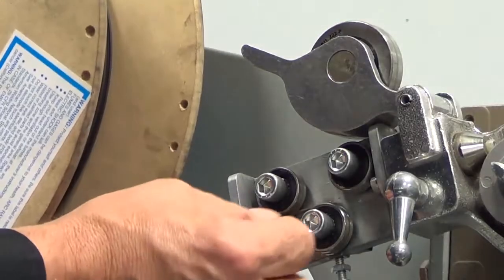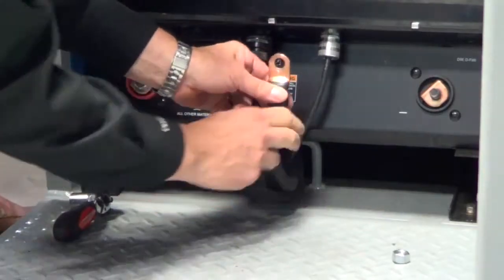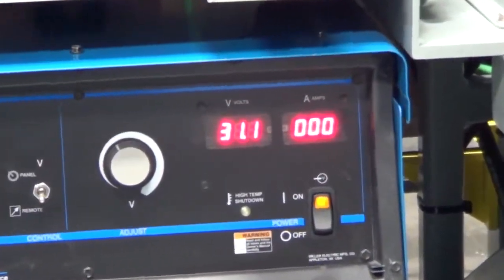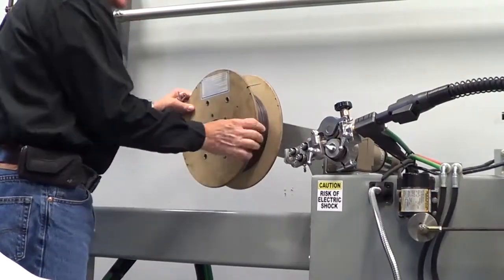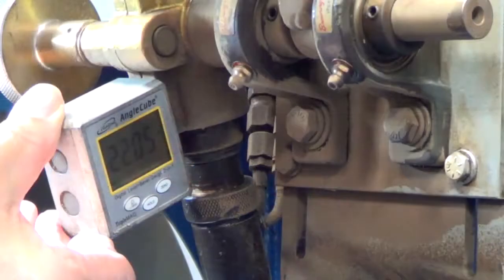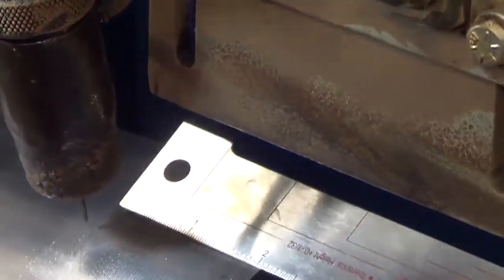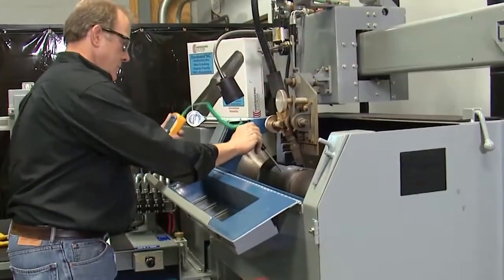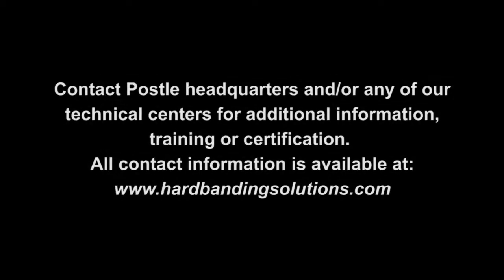Hardbanding Solutions Machine Setup Module 1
Proper machine setup is a must for a quality hardbanding application. Learn how.